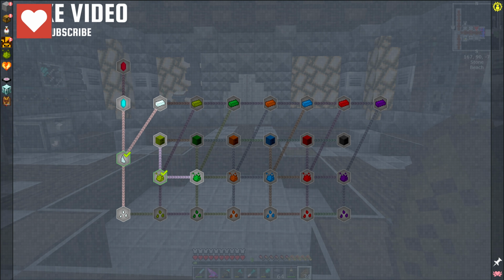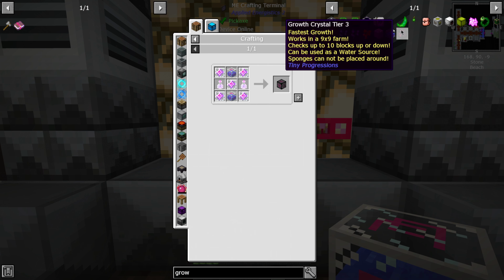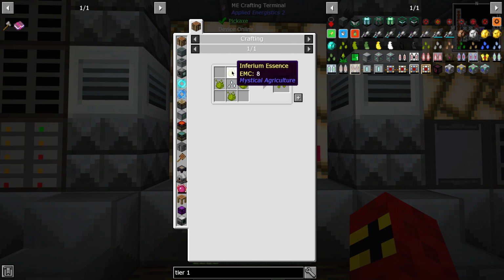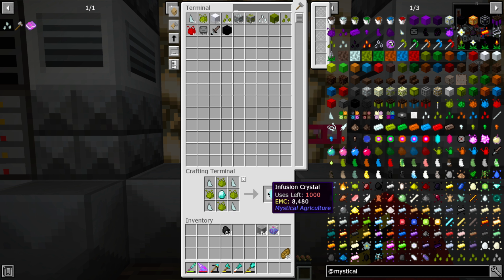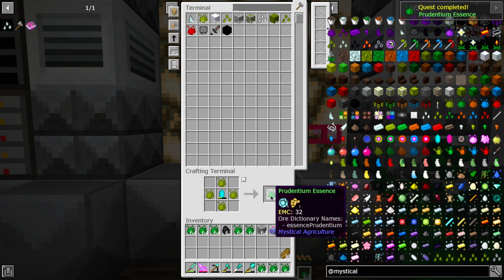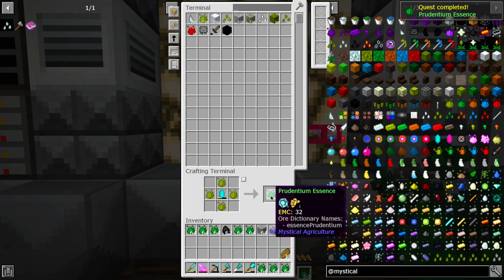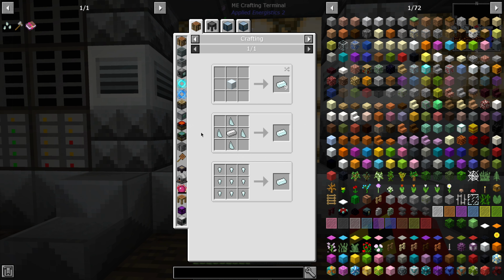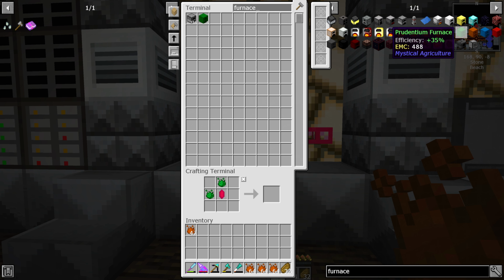🏛 Growing Iron, Diamonds and Botania Flowers 🏛 Ep.27 🏛 StoneBlock 2 🏛 Minecraft but Modded 🏛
🎬 Episode Details 🎬
Today we look at the old mod Magical Crops, now called Mystical Agriculture. Using this mod, we can grow all kinds of resources, like Iron, Diamonds and even flowers from Botania.

Stoneblock 2, is a Minecraft Modpack, on FTB's Feed The Beast launcher. You play in survival, starting out in a world made of just stone.

💻 YouTube Channels 💻
Enjoy watching me endlessly ramble on about anything and everything? Then consider checking out my various other channels down below.